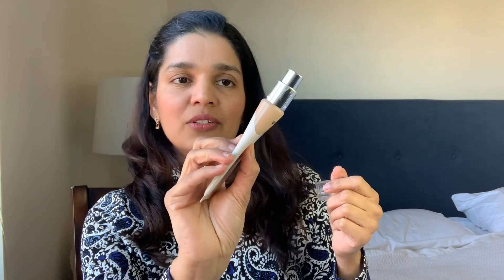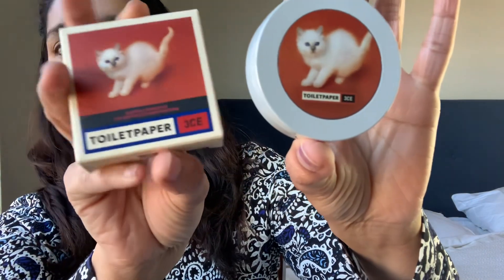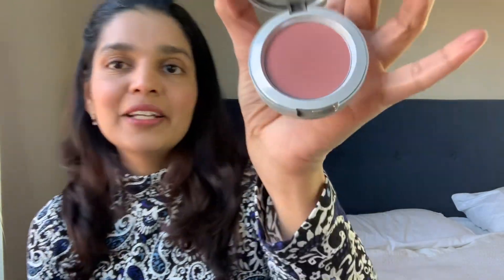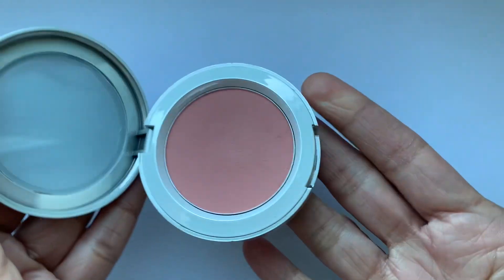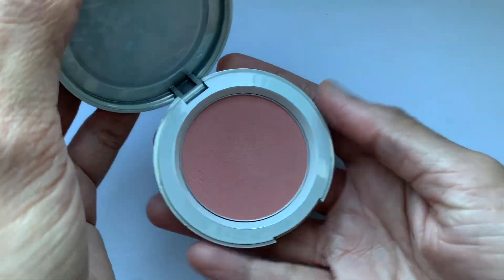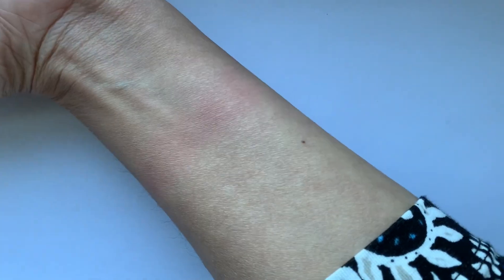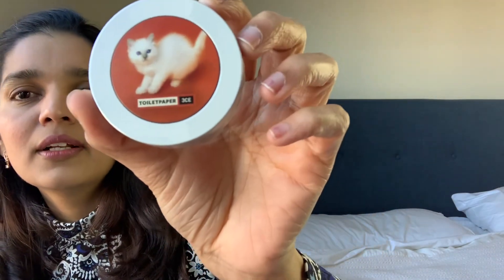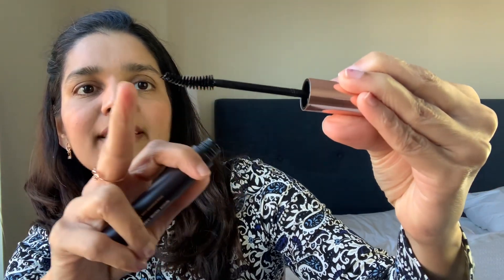K beauty haul and review | March 2024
swatches and review of some of the lip products I tried recently which are Korean beauty products. I purchased all these products either from Yesstyle or from Amazon. Products mentioned in the video:
 WAKEMAKE - Vitamin Watery Tok Tinted Lip Balm
romand - Zero Matte Lipstick
MISSHA - Silky Lasting Lip Pencil
3CE - Face Blush Toiletpaper Edition - Fig dive
heimish - Moringa Ceramide BB Cream 25 Medium
heimish - Dailism Smudge Stop Mascara curling